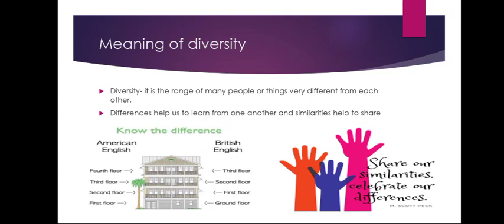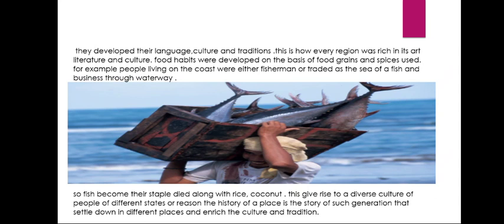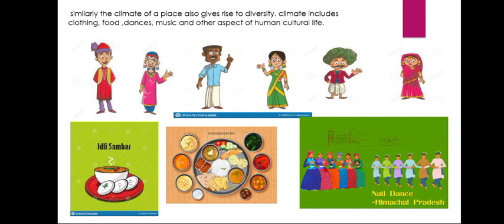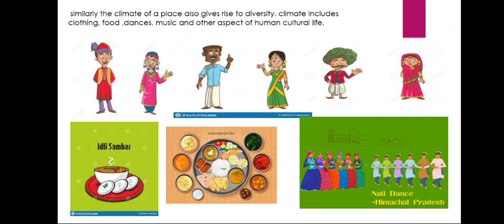Diversity in India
Part 1 class 6th